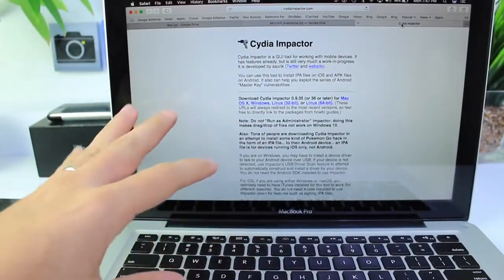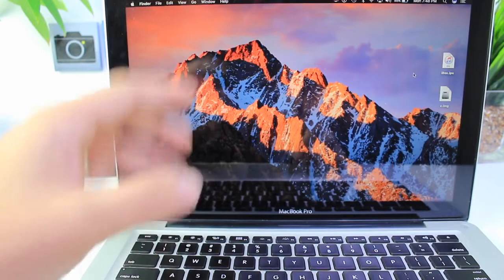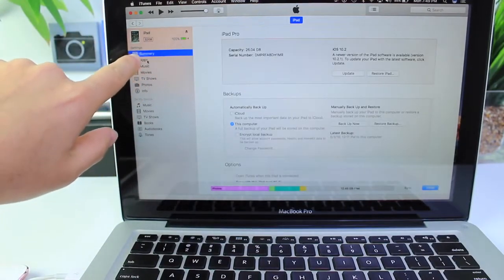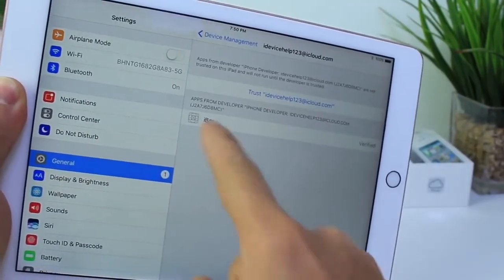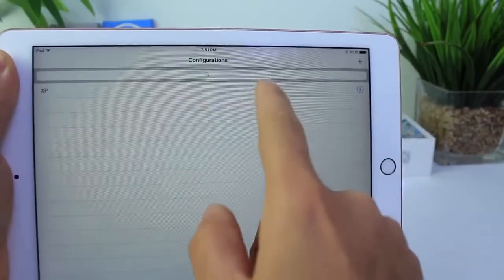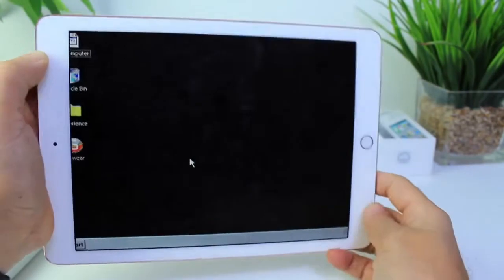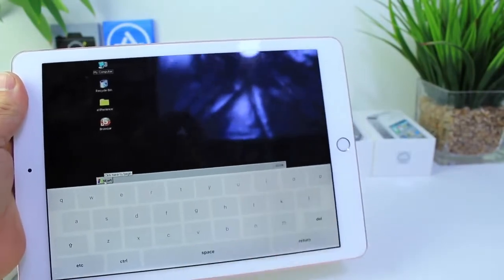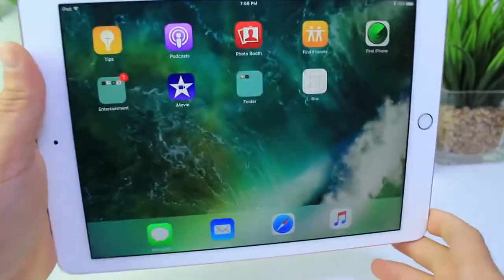How To Install Windows XP on iPhone or IPad iOS 10 2 10 2 1 NO JAILBREAK Required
are windows xp games compatible with windows 10,
can windows xp be upgraded to windows 10,
can windows xp be upgraded to windows 7,
can windows xp connect to wifi,
can windows xp connect to wireless internet,
can windows xp handle gta 5,
can windows xp handle minecraft,
can windows xp recognize 3tb hard drive,
can windows xp run minecraft,
can windows xp still be activated,
can windows xp use wifi,
chave do windows xp,
does windows xp have bluetooth,
does windows xp have hyperterminal,
does windows xp have wifi,
does windows xp have wifi capability,
does windows xp have wireless capability,
does windows xp require activation,
does windows xp still require activation,
does windows xp support touch screen,
does windows xp support wifi,
does windows xp work with ssd,
download do windows xp,
erro do windows xp,
fim do windows xp,
funk do windows xp,
how format windows xp,
how install windows xp from usb,
how to windows xp repair,
how to windows xp setup,
how to windows xp to windows 7,
how to windows xp to windows 7 install,
how upgrade windows xp to windows 7,
how windows xp boot from usb,
how windows xp controls programs gone wild,
how windows xp install,
instalação do windows xp,
is windows xp 32 bit,
is windows xp 32 or 64 bit,
is windows xp dead,
is windows xp free,
is windows xp good for gaming,
is windows xp obsolete,
is windows xp safe,
is windows xp safe to use in 2016,
is windows xp still good,
is windows xp still usable,
like humans do windows xp,
musica do windows xp,
serial do windows xp,
som do windows xp,
what is windows xp,
what windows xp do i have,
when windows xp support ends,
where windows xp product key,
why windows xp cannot connect wifi,
why windows xp end of support,
why windows xp is bad,
why windows xp is better than windows 7,
why windows xp is not installing,
why windows xp is the best,
why windows xp restarts automatically,
why windows xp slow,
will windows xp games run on windows 10,
will windows xp games work on windows 10,
will windows xp games work on windows 7,
will windows xp mode work on windows 10,
will windows xp programs work on windows 7,
will windows xp recognize 4tb hard drive,
will windows xp still activate,
will windows xp still work,
will windows xp work on windows 10